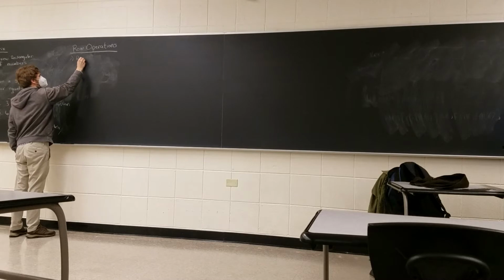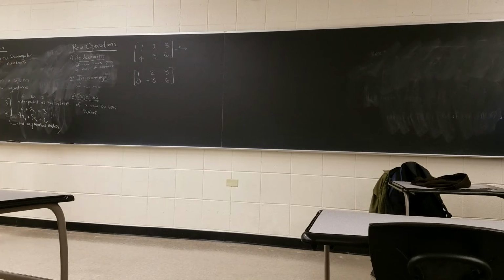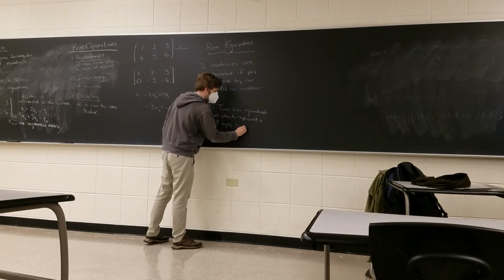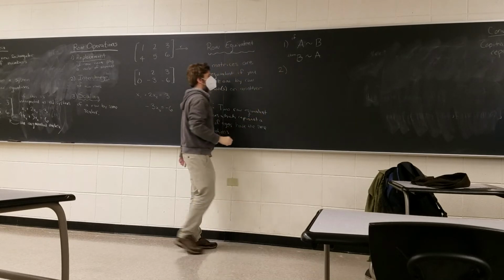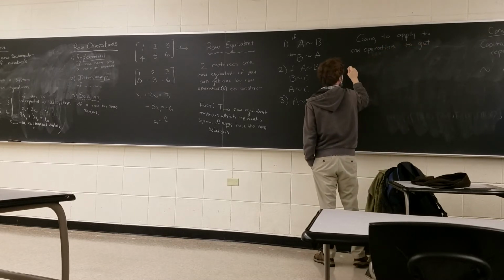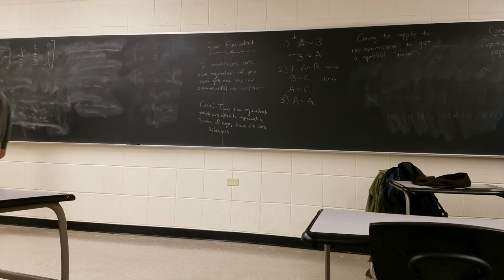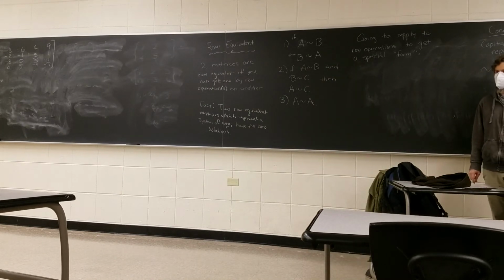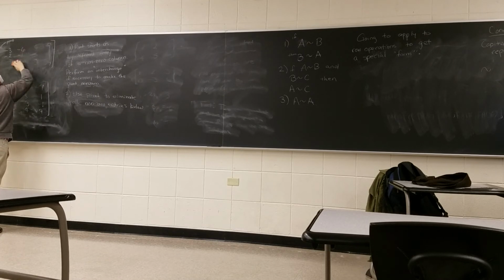Linear Algebra - Lecture 03 B1 - Spring 2021